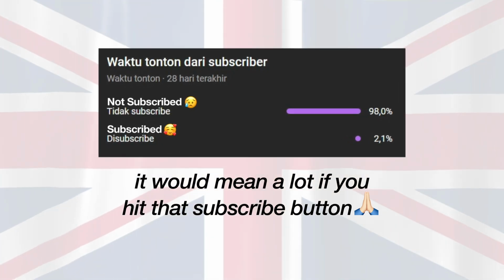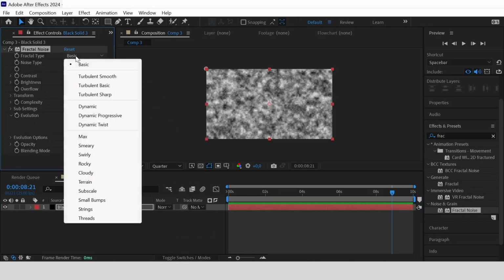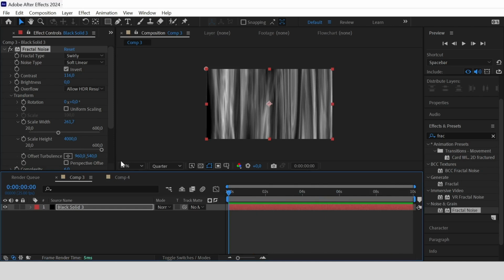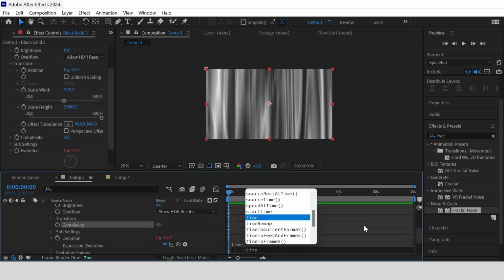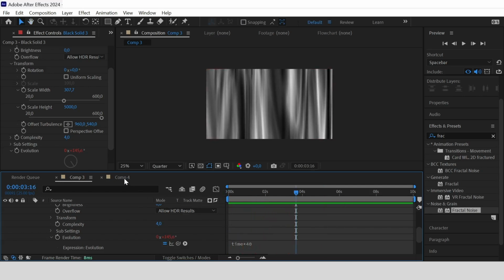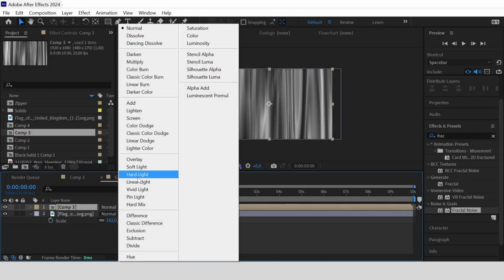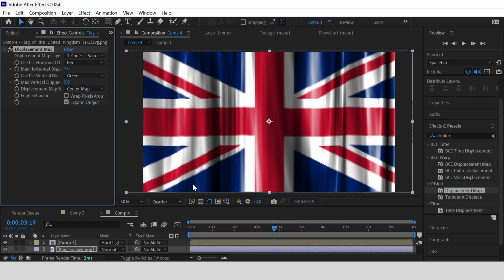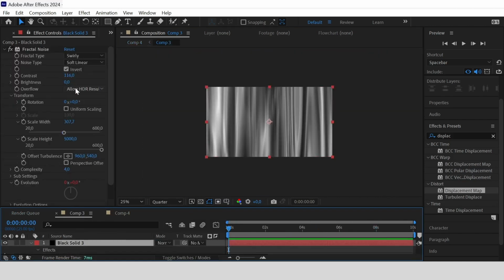🚨EASY AND FREE🚨 How to Create Waving Flag from an Image | 1 Minute After Effect Tutorial